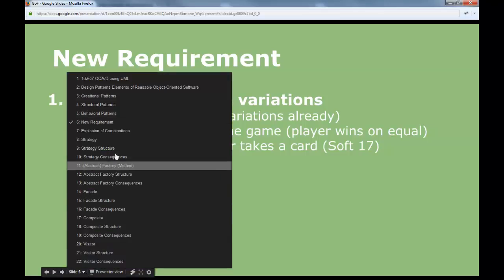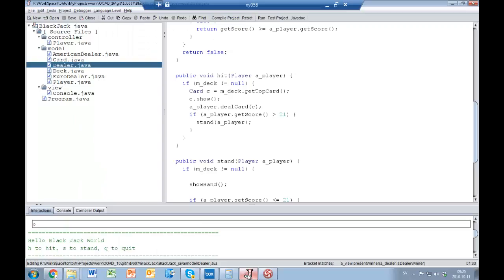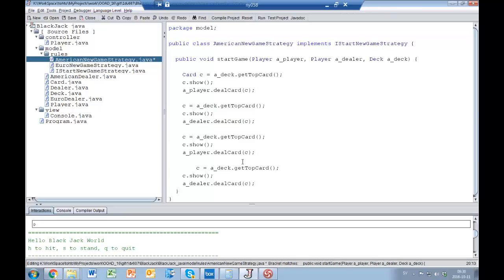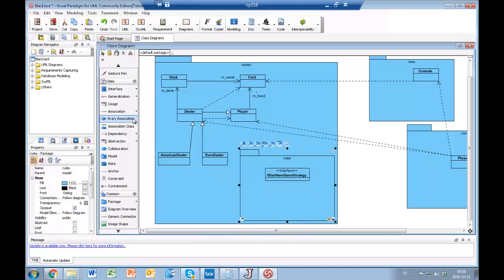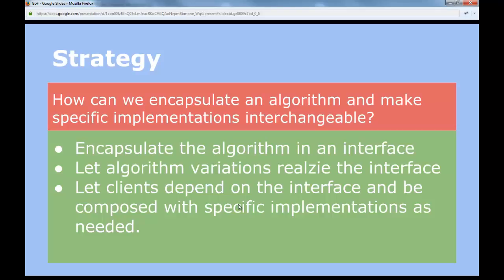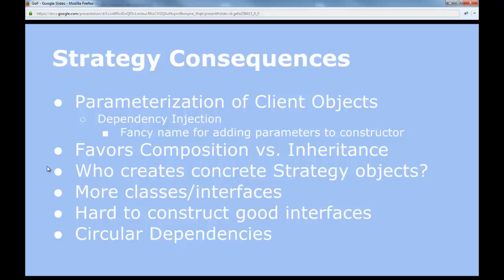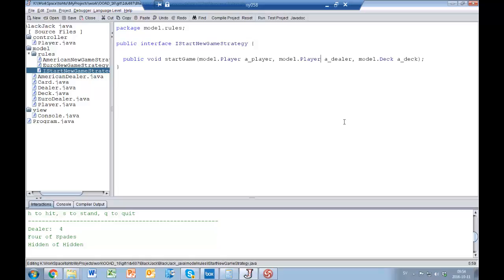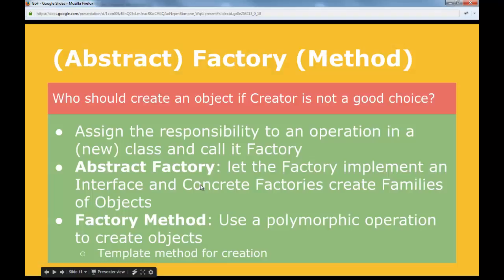OOA/D Lecture 9, Part 2